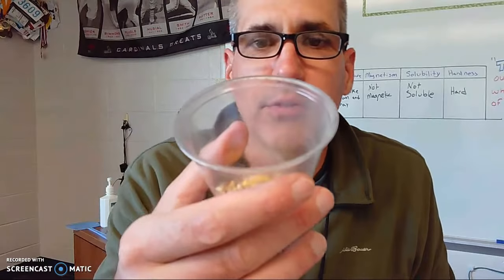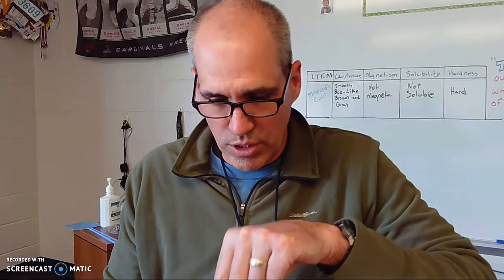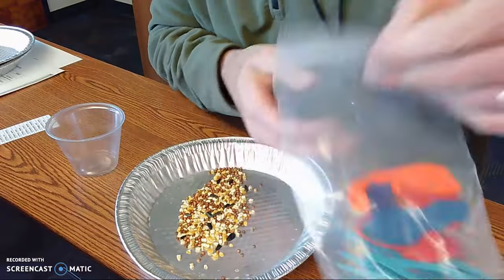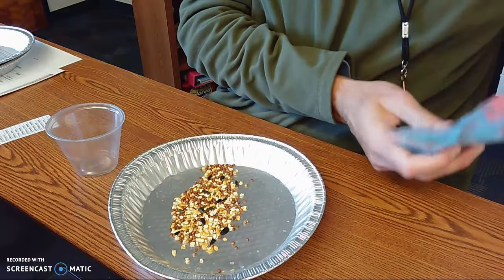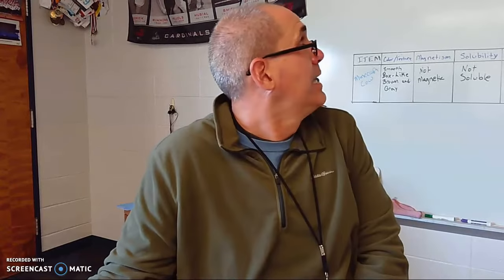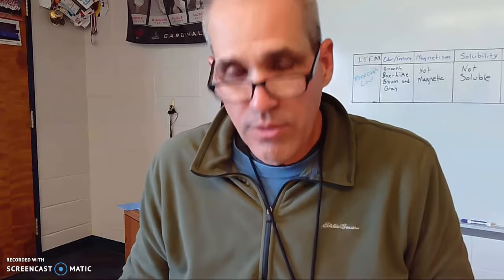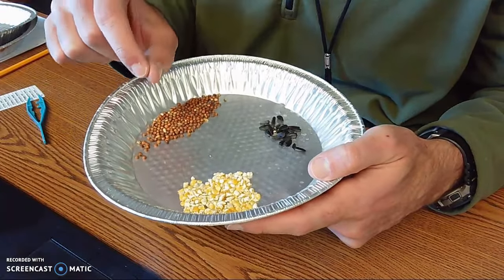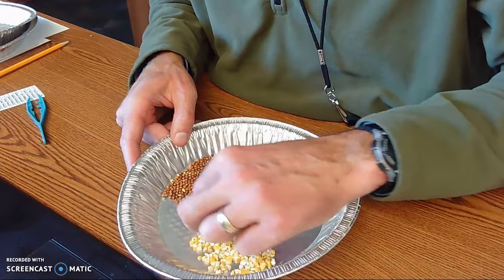Station 3 Magnetic vs non magnetic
Science, funny, 5th grade, matter, properties, separating mixtures, cows on parade